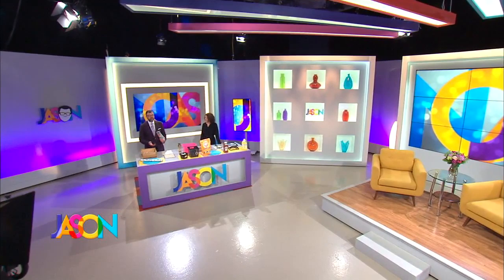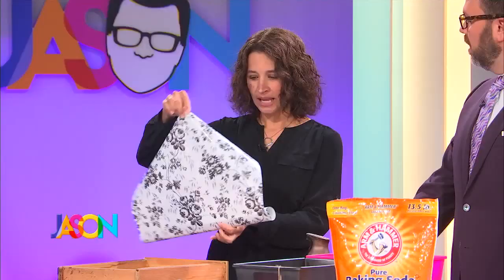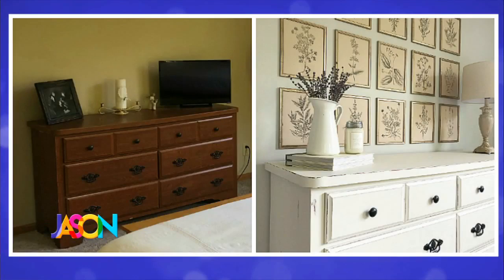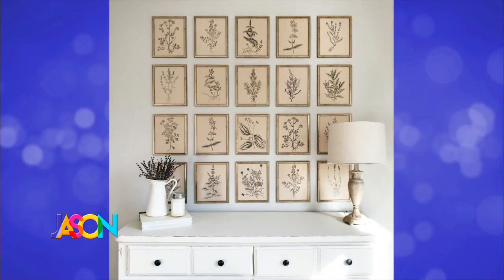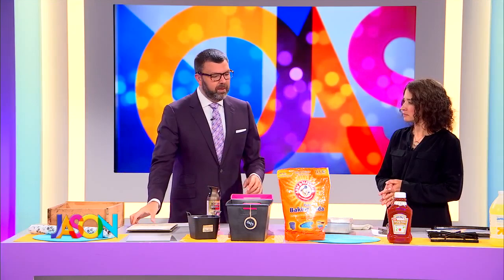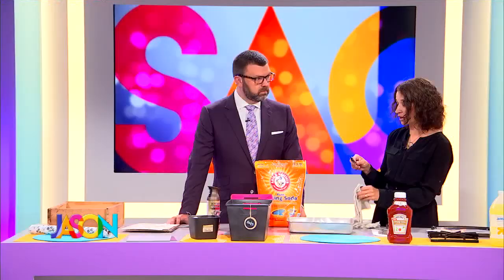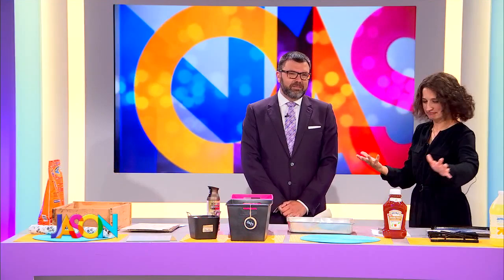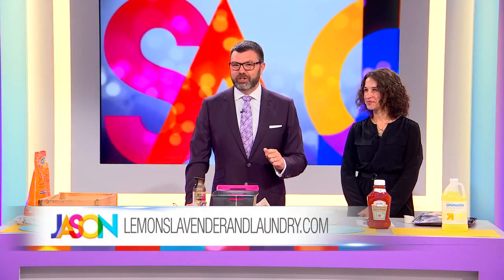DIY Ideas from the Dollar Store with Erin Meyer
Erin Meyer from Lemons, Lavender, and Laundry offered ideas on how to redecorate using items from the Dollar Store. She also gave us some new cleaning tips.